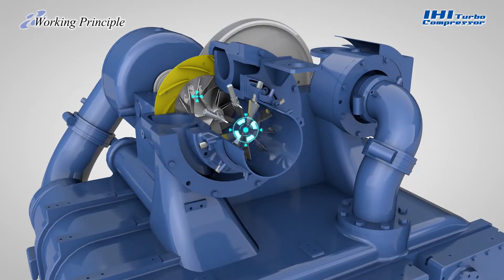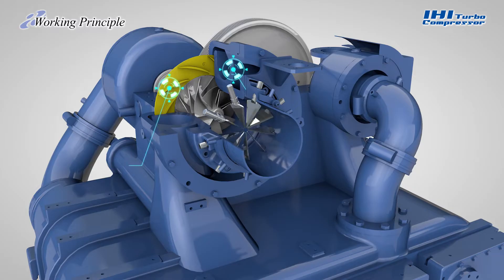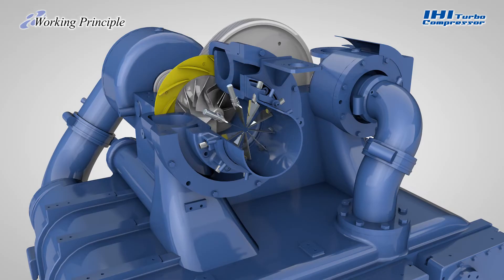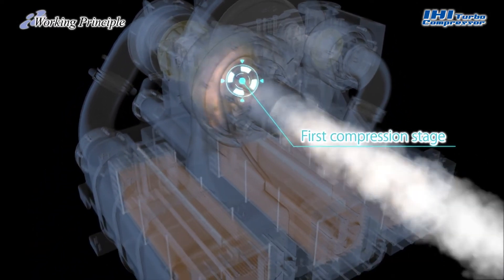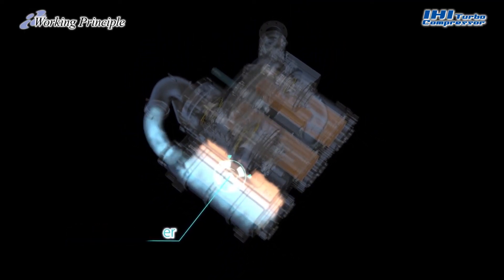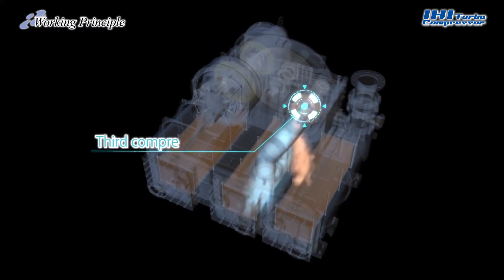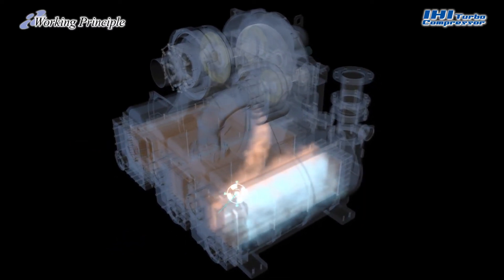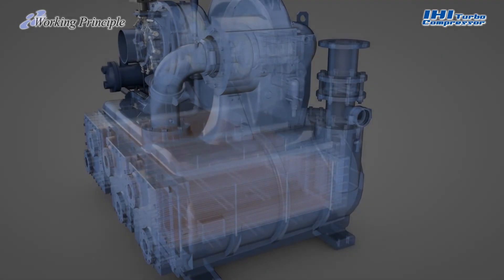【IHI】How Centrifugal Compressors Work (English Ver.)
Have you ever wondered how air gets compressed by a centrifugal compressor? Here’s how!
For more information on Japan’s leading centrifugal compressor manufacturer, please visit our